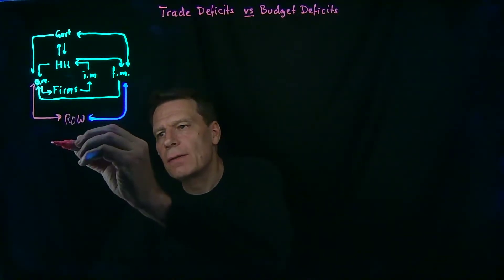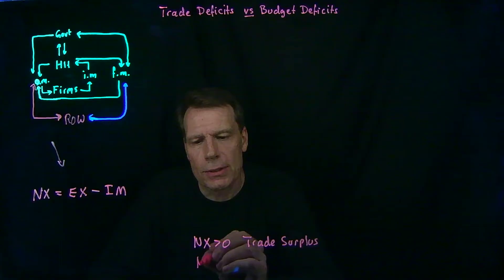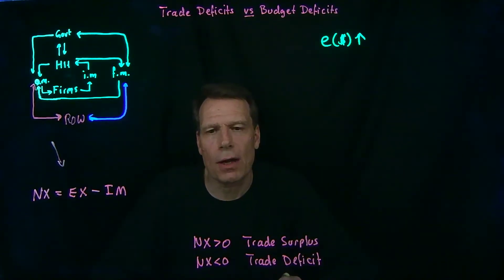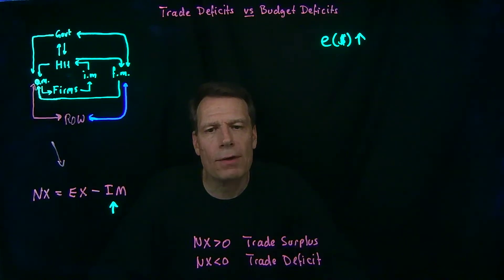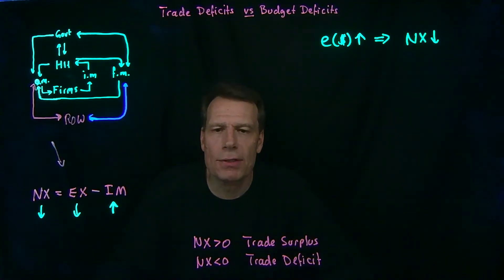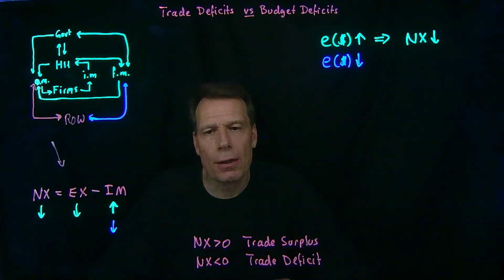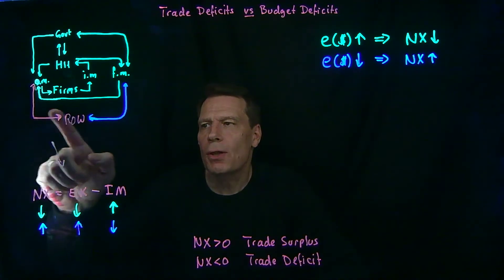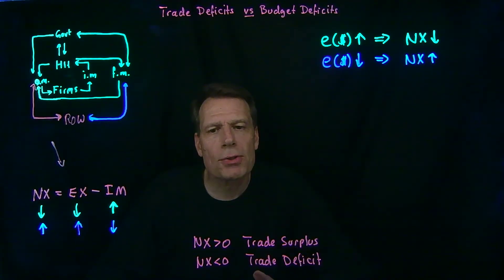21.3 Trade Deficits vs Budget Deficits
This video explores how short run fluctuations in exchange rates affect trade deficits and surpluses. We then draw a distinction between trade deficits and budget deficits and ask you to draw on what you know about interest rates and bonds as well as what you know about exchange rates to think about how an increase in the budget deficit might impact the trade deficit.